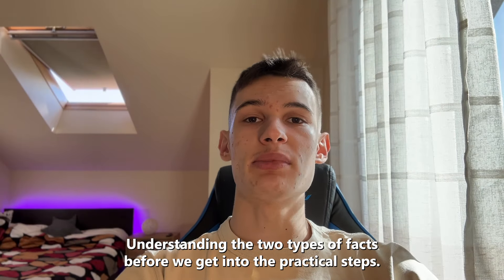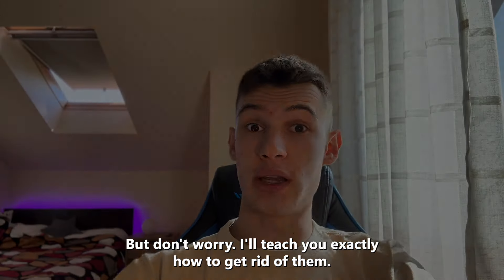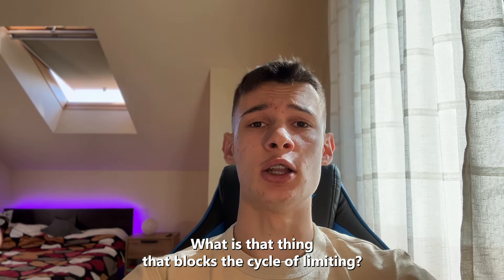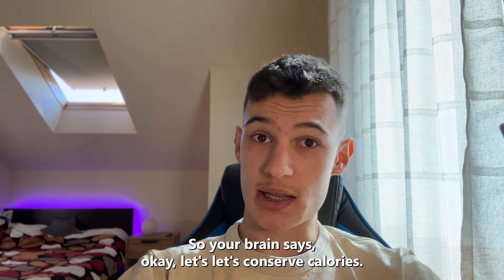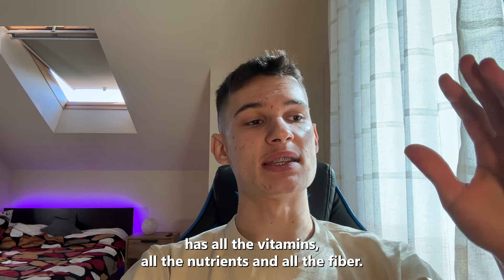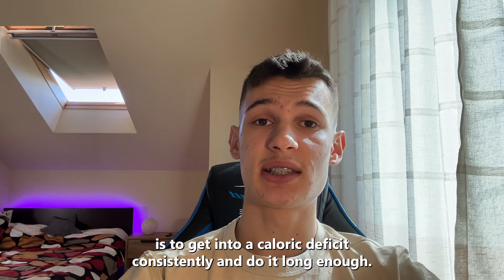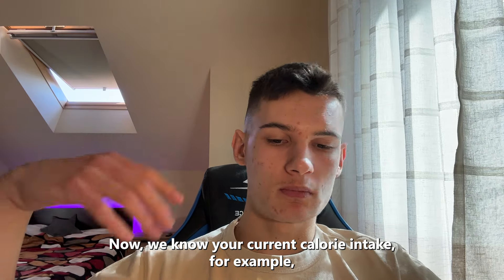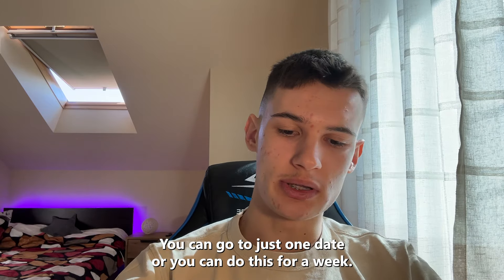FULL Guide To ACTUALLY Losing Fat (Based on Science)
Chapters:
0:00 STEP1  Understanding the 2 types of fat
0:43 STEP1.1 Your Starting Point
4:54 STEP2 Get rid of both types of fat
5:47 STEP3 Caloric deficit plan
9:55 STEP4 Exercise
10:30 STEP5 Sleep
11:33 MY PROTOCOL